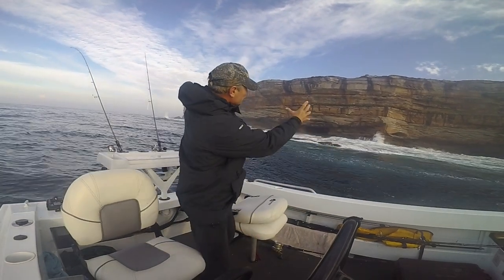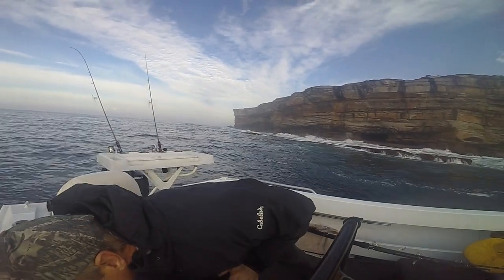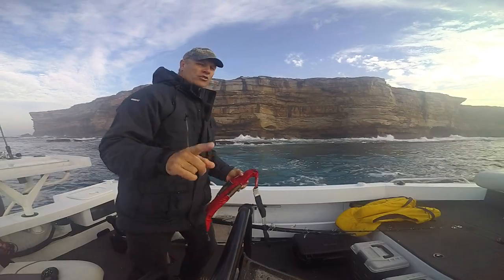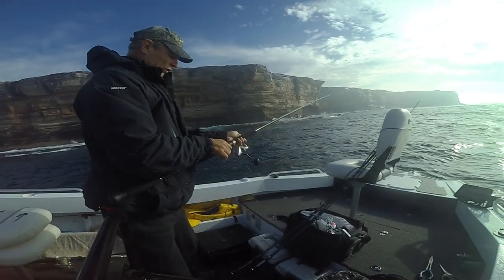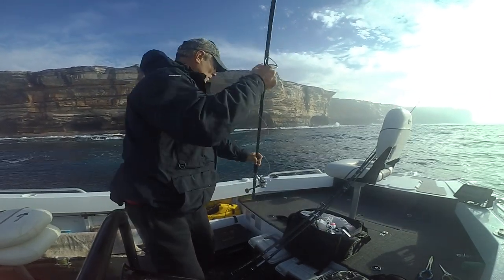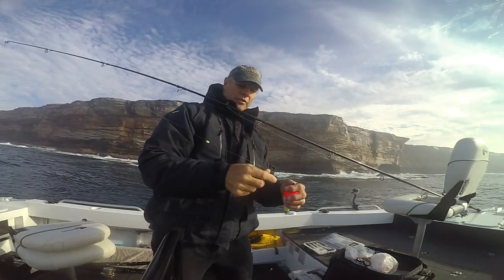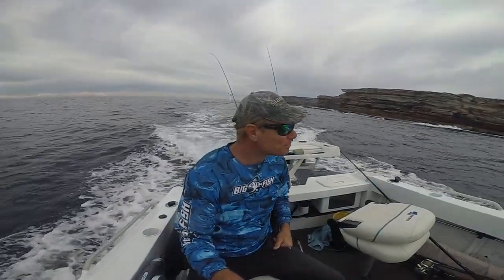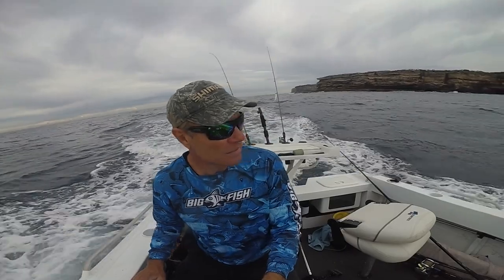How to Catch Groper and Drummer | ESCAPE FISHING WITH ET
In this How to Catch Drummer. I set out to chase Drummer along the rocky shoreline but I land a hard fighting Brown Groper.